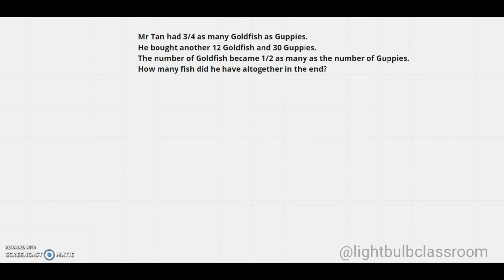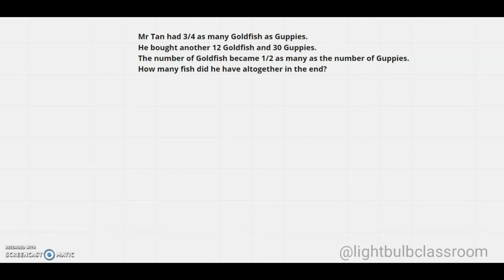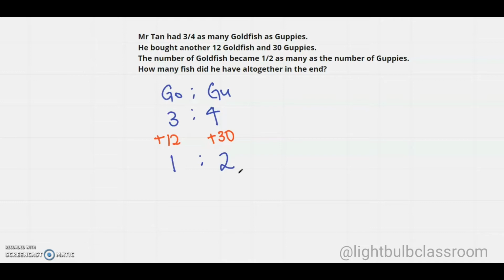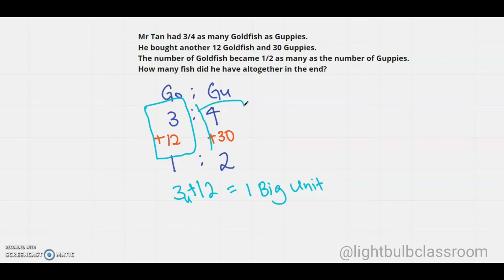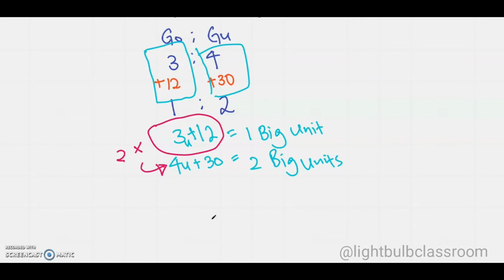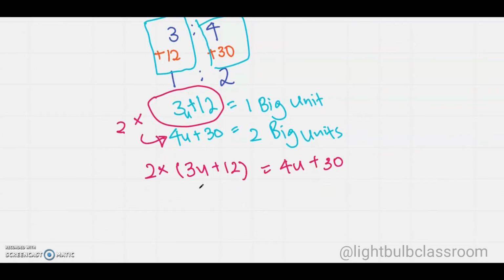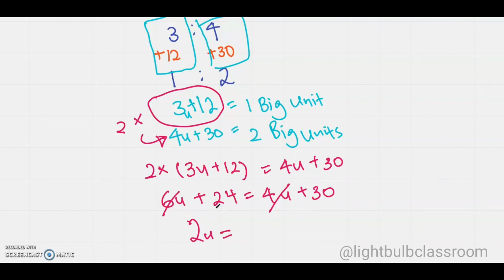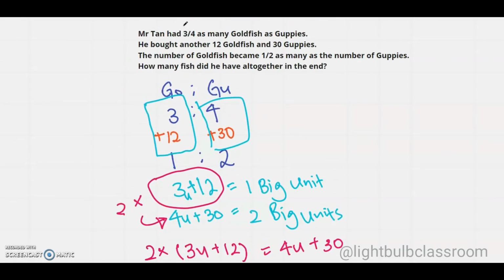Ratio Question PSLE Maths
A common question most of my students struggle with. Hope this video helps you guys out!

WHO AM I : I'm Miss D, a Full-time tutor based in sunny Singapore 🇸🇬! I've been tutoring for about 14 years now (out of which 5 years has been Full-time). I teach from Home along with my assistant tutor , my 12 year old adopted cocker spaniel whose snoring you can sometimes hear in the background.

 I've started doing these video tutorials to hopefully fill in the gaps in understanding and answering techniques. If there is any question you would like me to go through for maths/sciences that is within my ability, I will do my best to go through them.